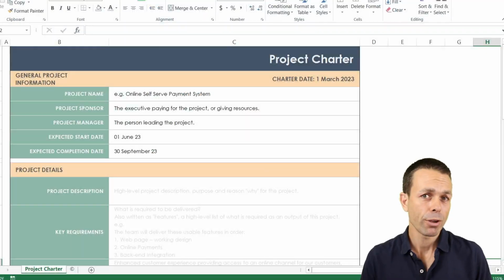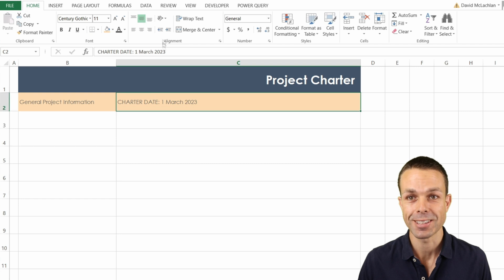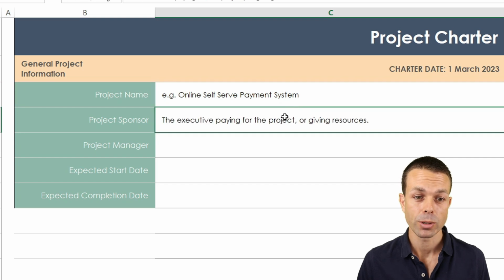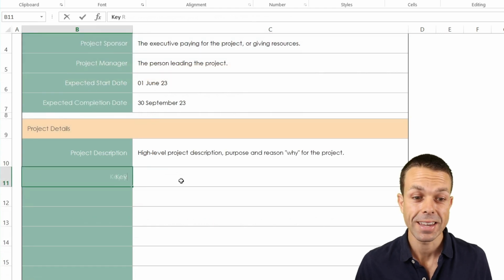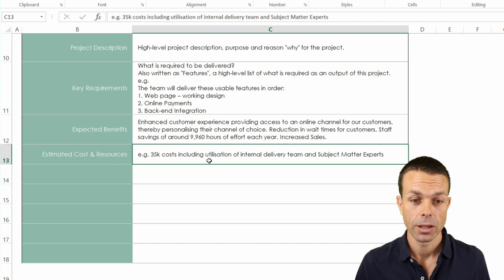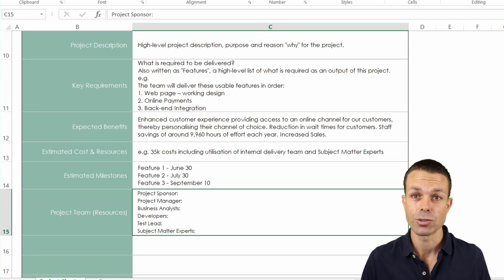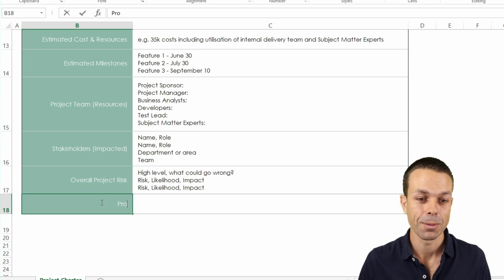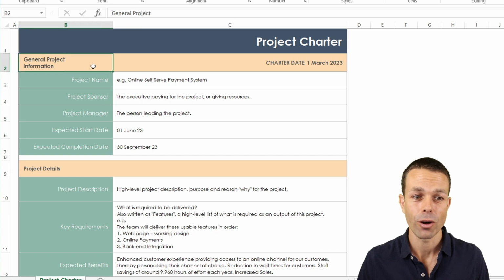How to Make a Project Charter in Excel (BEST things to include!)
How to make a project charter in Excel, that you can use immediately to kick-start a change in your team or company, or get approval for your next project.

I'll show you the best things to include to ensure your project charter is ready and everyone is on the same page as your project begins.